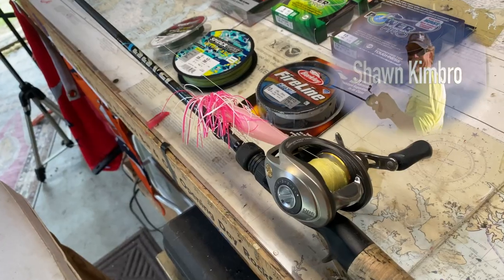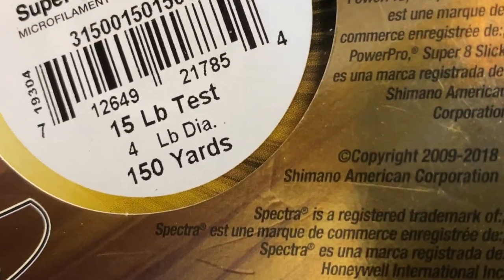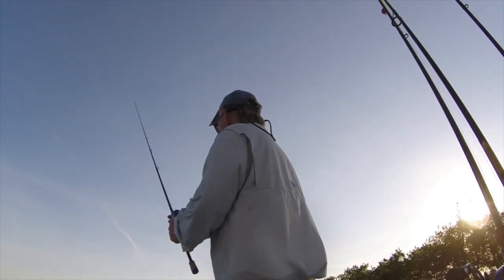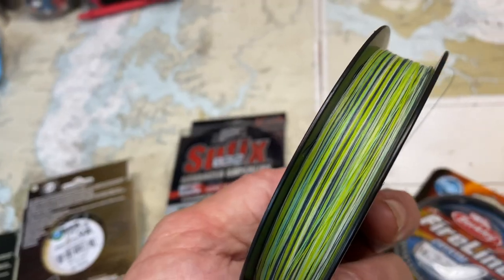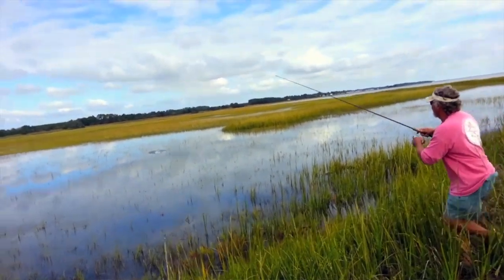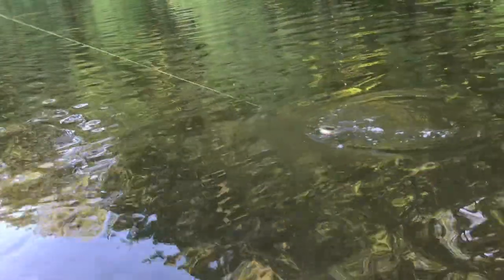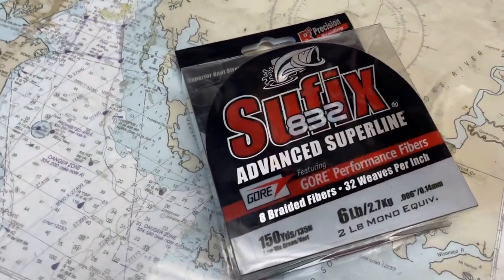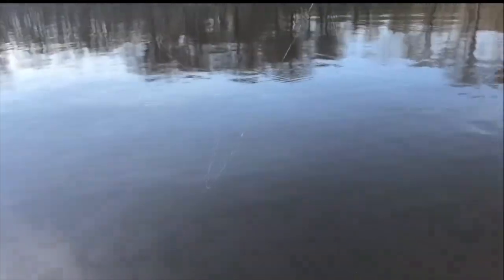The Best Braided Fishing Lines & How To Use Them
All superbraids aren't created equally. Here's a look at the biggest differences between 6 popular brands along with some advice about when and where to use them. Don't miss previous episodes of The Chesapeake Minute featuring even more information about how to choose the best fishing lines for light tackle casting.